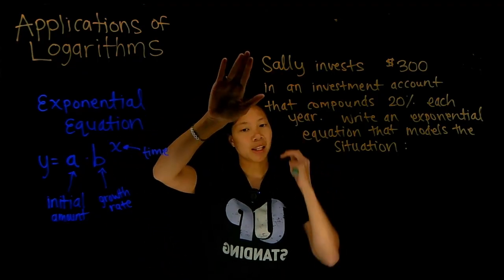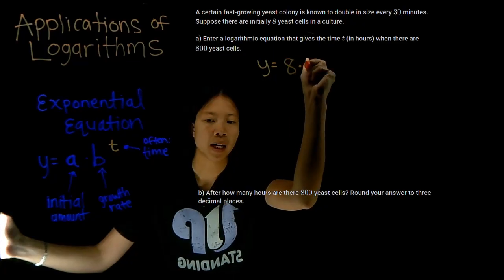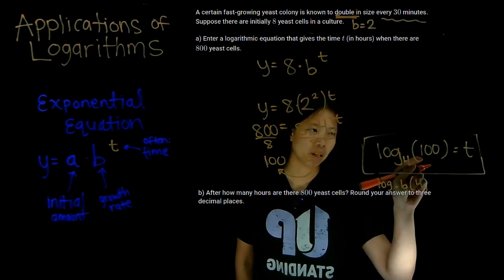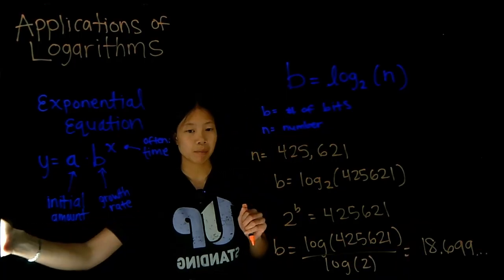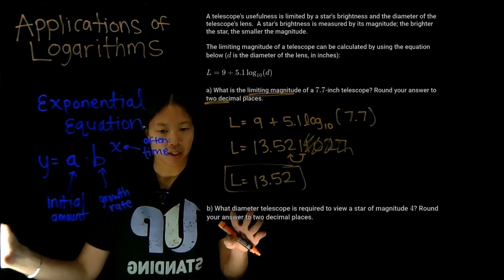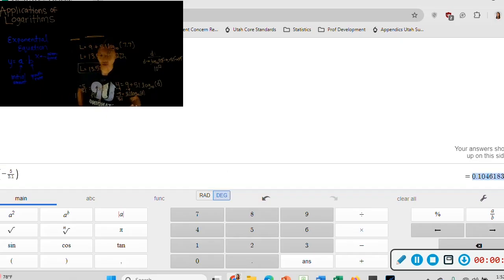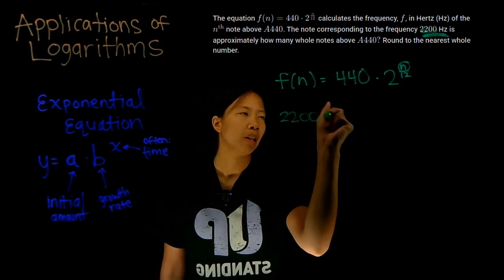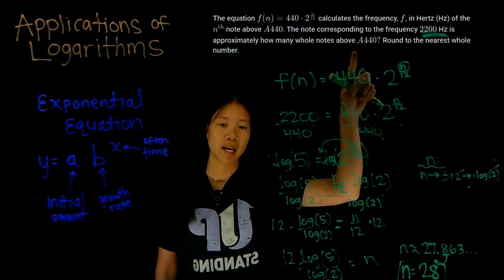6 4 Applications of Logarithms pt. 3 (Derivita Examples)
Tiana walks through different examples found on Derivita that uses logarithms and exponential equations.